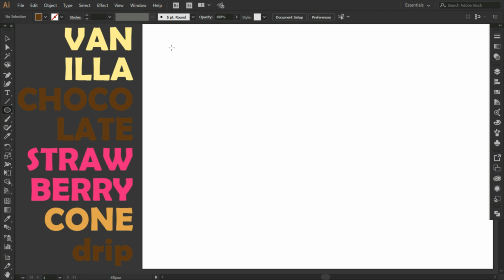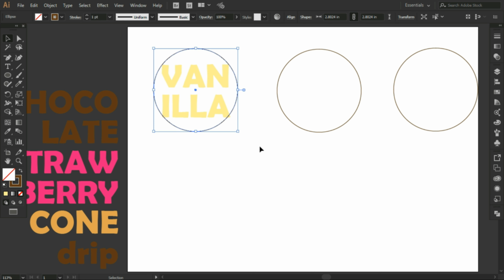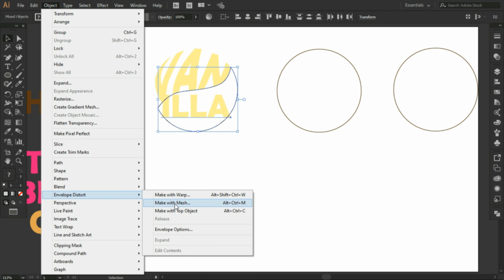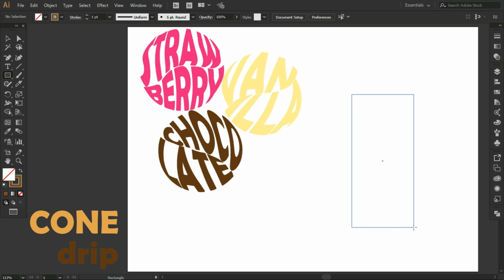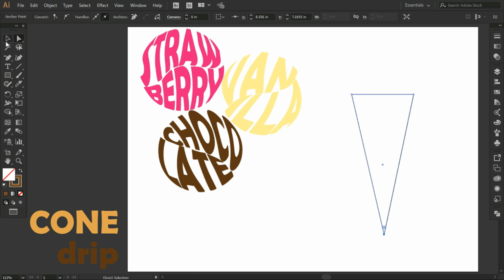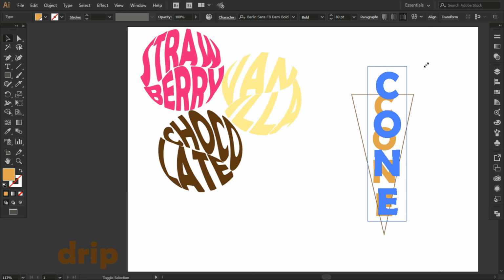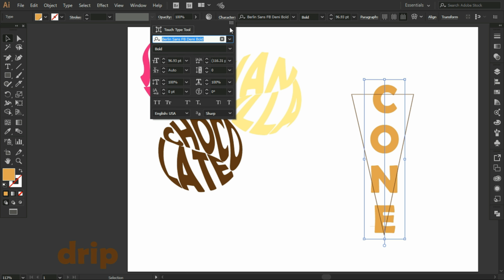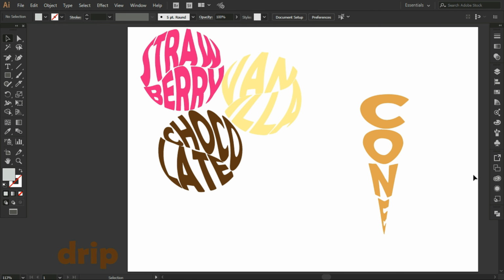Wrap text into shapes in Illustrator | tutorial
Learn how to wrap text into shapes in Illustrator.